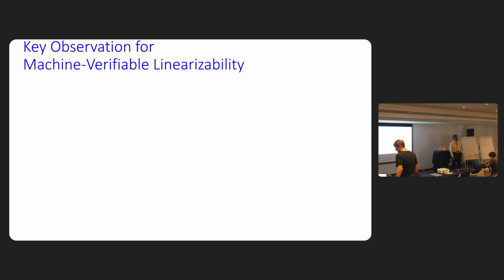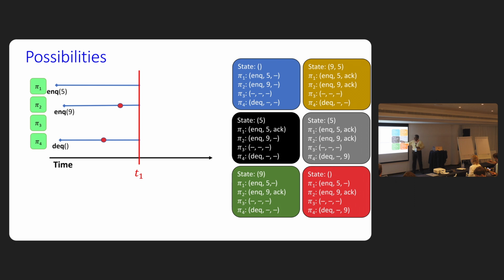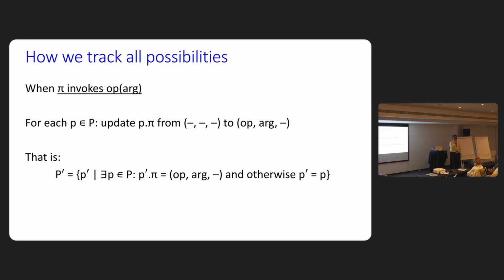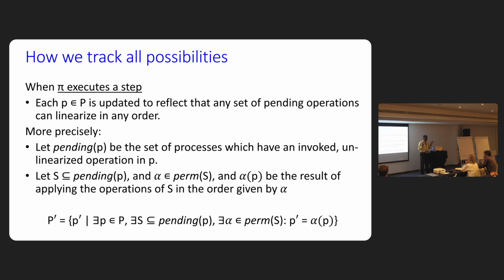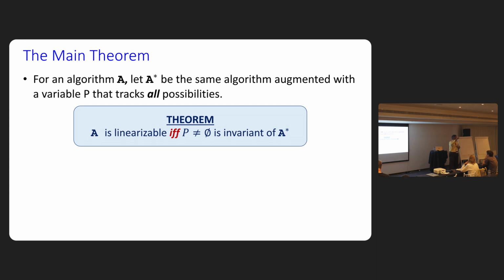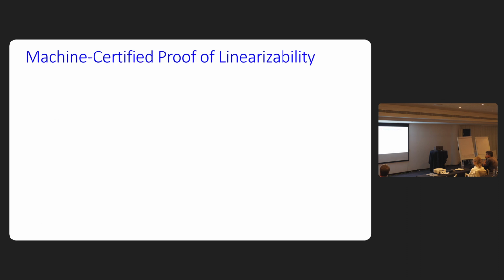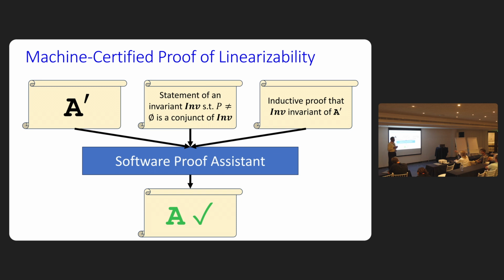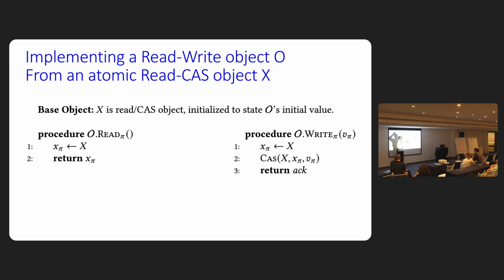Prasad Jayanti "Technique for Machine-Verified Proofs of Linearizability" Part 2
I will present a simple, universal, sound, and complete proof of methods for producing machine-verifiable proofs of linearizability and strong linearizability. Universality means that our method works for any object type, soundness means that an algorithm can be proved correct by our method only if it is linearizable, and completeness means that any linearizable implementation can be proved using our method. We will demonstrate the simplicity and power of our method by producing proofs of linearizability for the Herlihy-Wing queue and Jayanti's single-scanner snapshot, as well as a proof of strong linearizability of the Jayanti-Tarjan union-find object. All three of these proofs are machine-verified by TLAPS (the Temporal Logic of Actions Proof System).